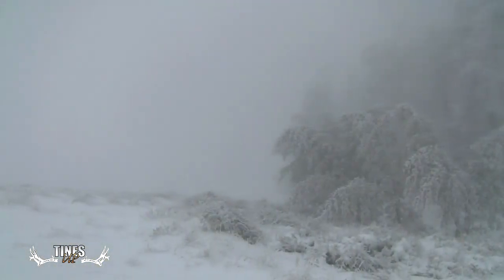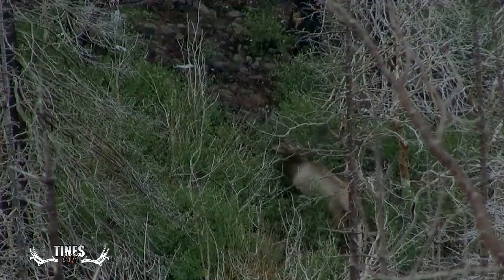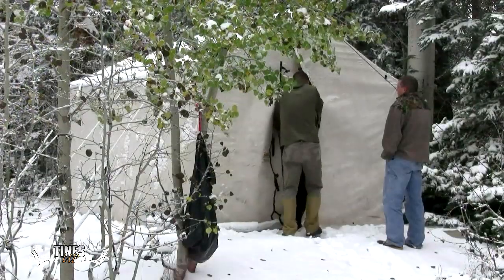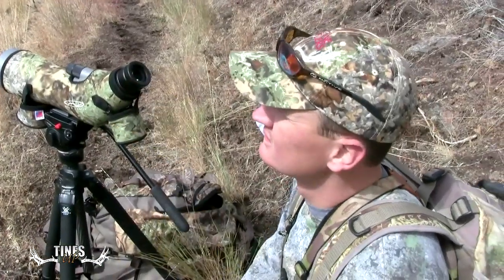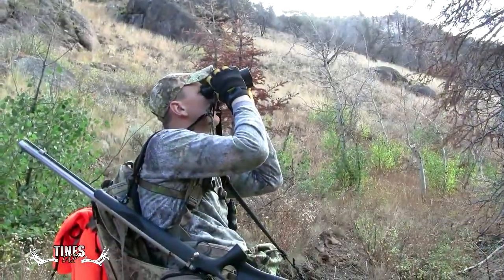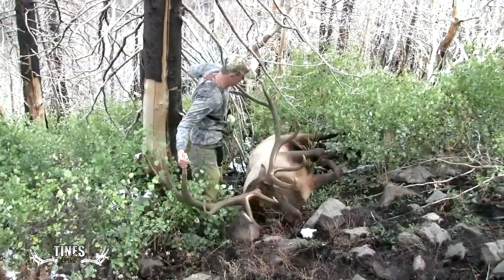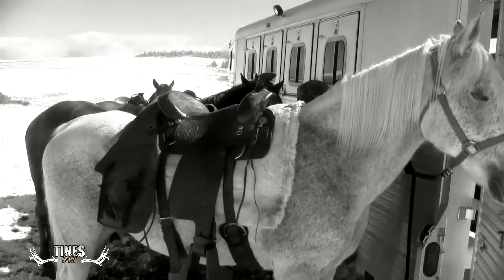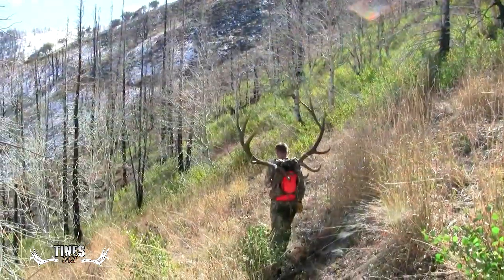Tines Up Tuesday Episode 27: BIG Late Season Muzzleloader Elk Hunt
Sperry takes a Big Bull Elk during a late season muzzleloader hunt in Nevada.

ALL Logos are licensed for commercial use!
Original content and video is property and is owned by TINES UP!

Music licensed through Stephan Arnold music for commercial use!
Track-Bash and Swing, Leaving, Night Ride